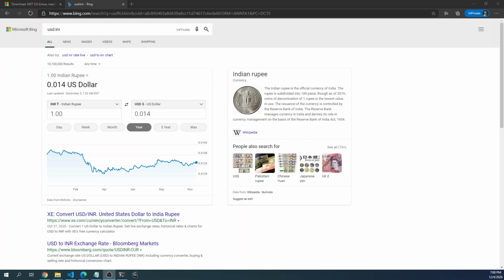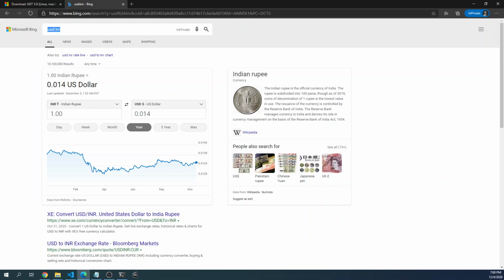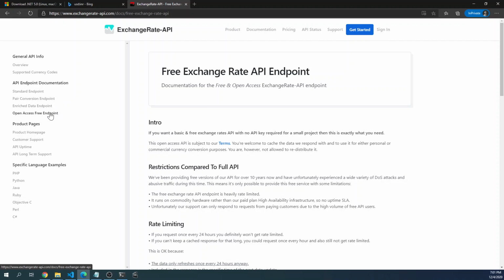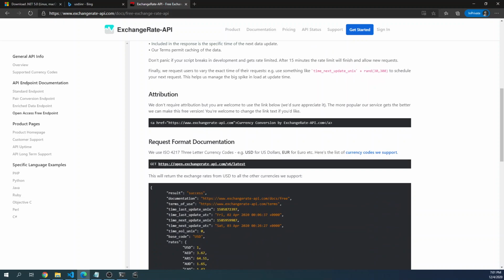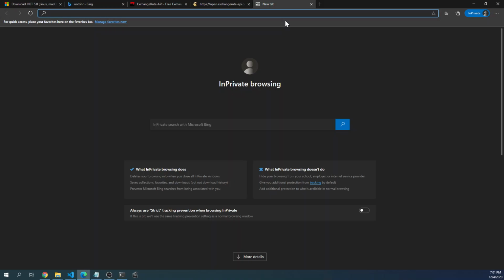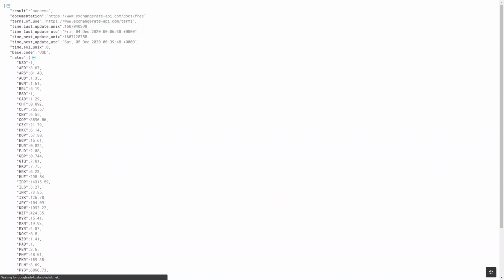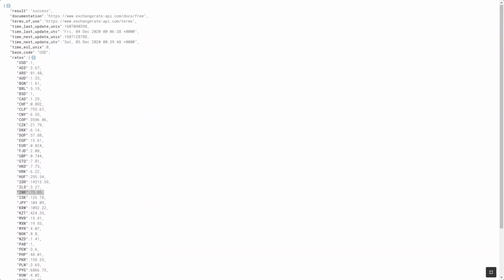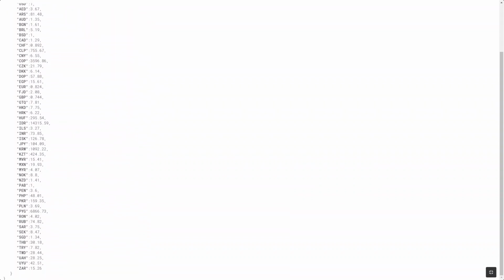Build Console Apps using DOTNET 5 - xRate Part 2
Find an api that can provide currency exchange rate and get comfortable with the response